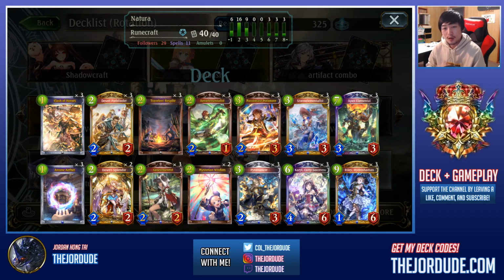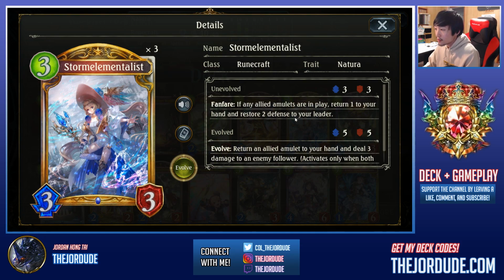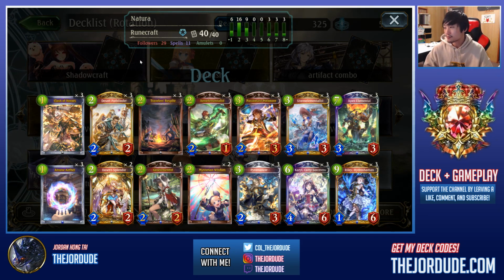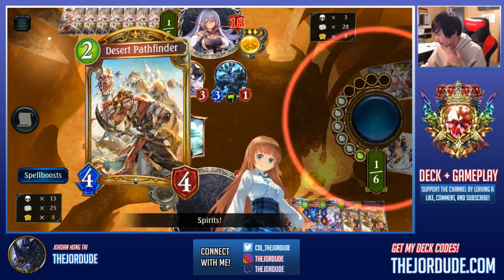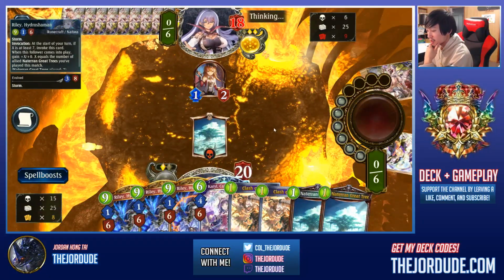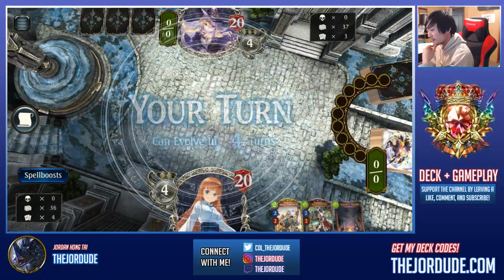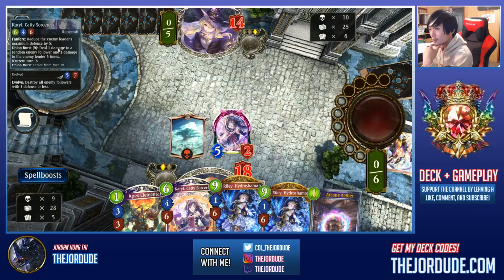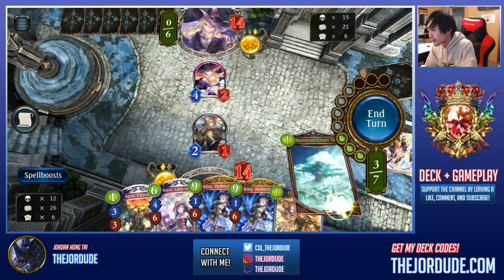Consistent OTK's (Natura Rune) | Rotation | World Uprooted Deck + Gameplay 【Shadowverse】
Natura Rune got 1 support card in the form of Stormelementalist, however that was enough to make the deck a lot more consistent in getting your Riley OTK by turn 8!

Get the deck code for this and my other decks on my website!